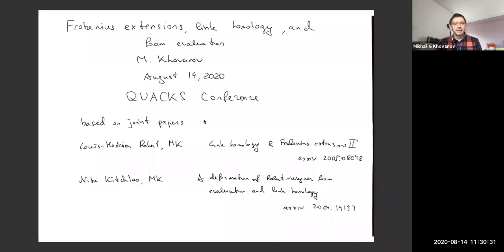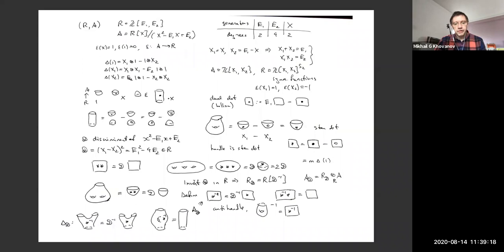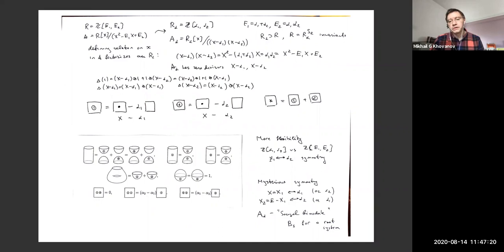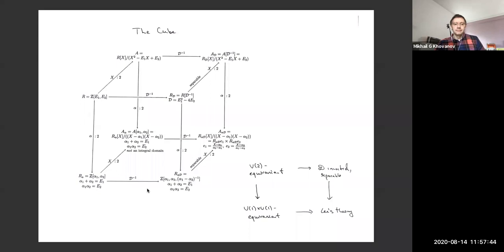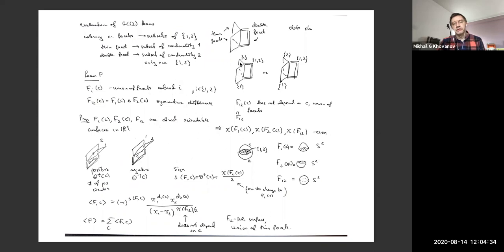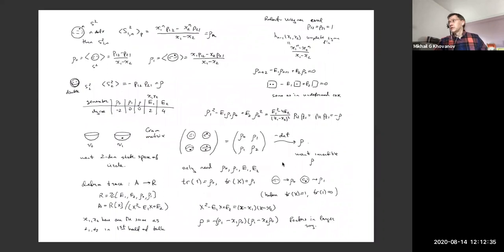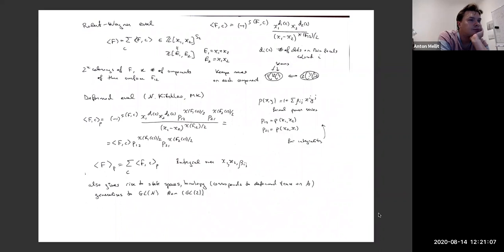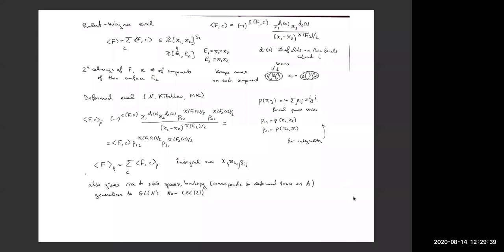Mikhail Khovanov: Frobenius Extensions, Link Homology, and Foam Evaluation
Abstract: We'll discuss two recent papers, one joint with Louis-Hadrien Robert, the other with Nitu Kitchloo, on a cube of Frobenius extensions, respectively, on a deformation of the Robert-Wagner evaluation.